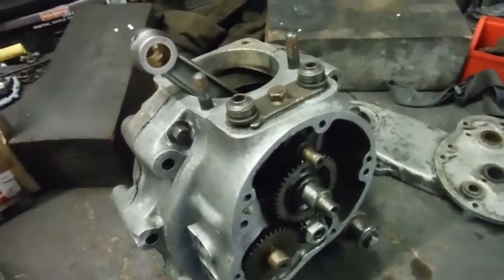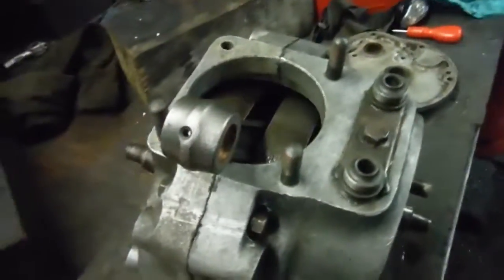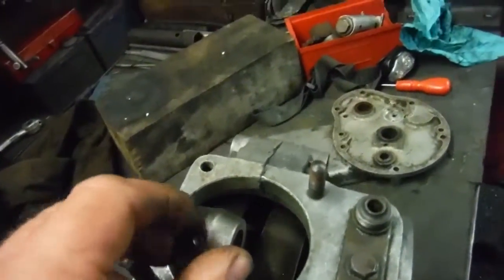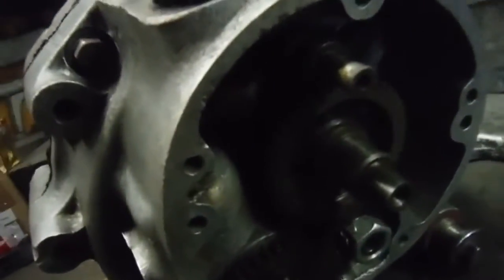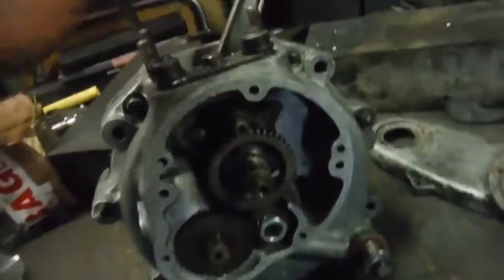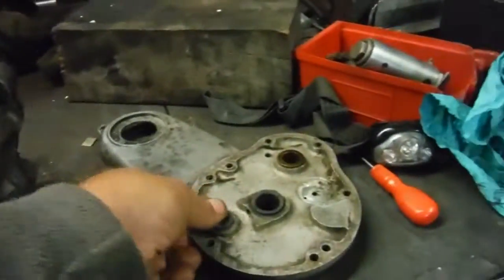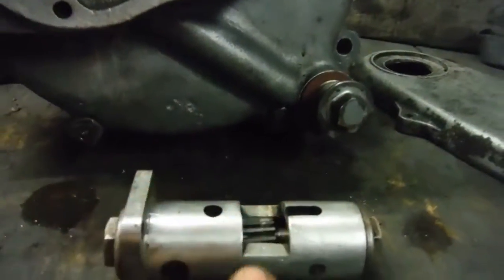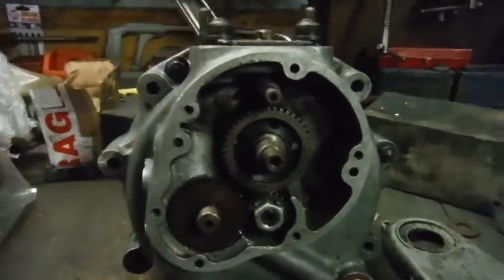Sturmey Archer engine bottom end rebuild by Performance Classics.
This old Sturmey Archer engine is from a Pre WW2 Dunelt motorcycle, which is gradually being restored.